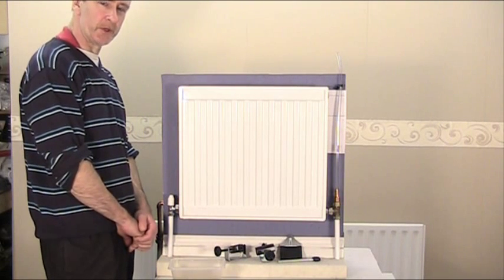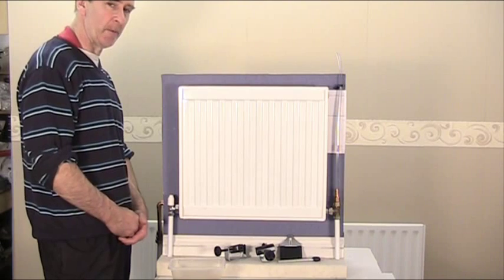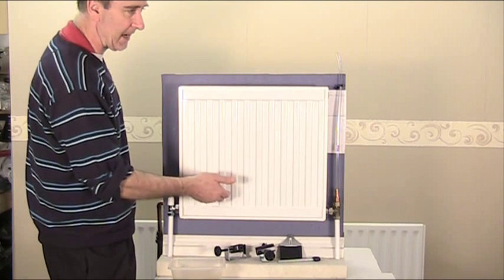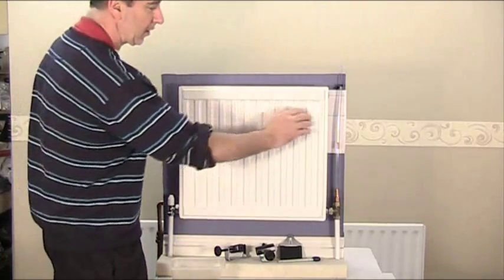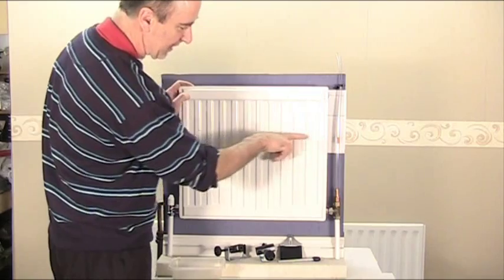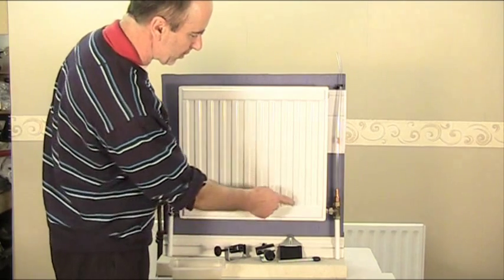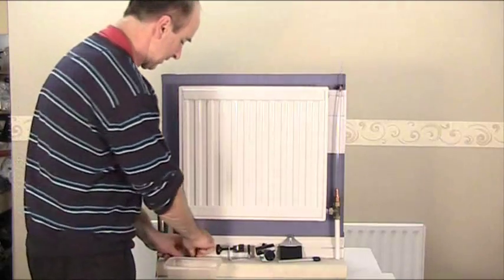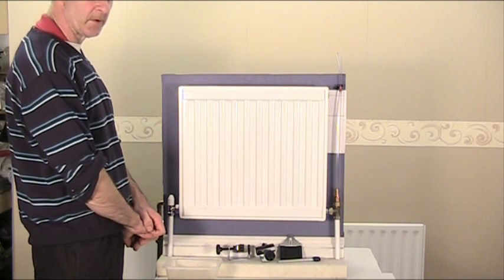How to bleed a central heating radiator.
Demonstration of what is actually happening when releasing air from a typical central Heating Radiator